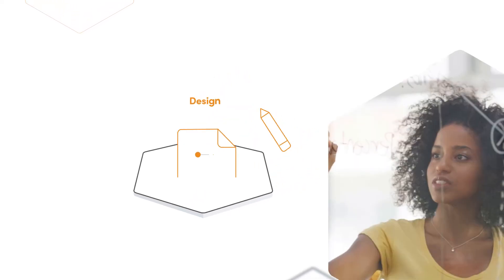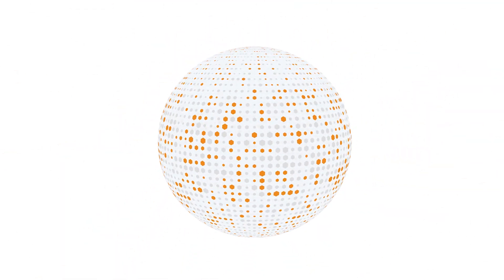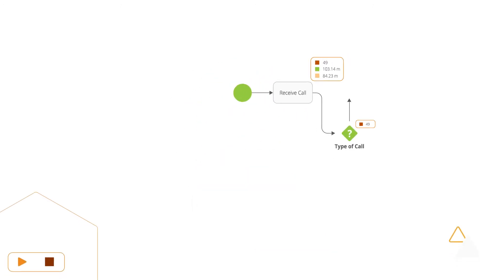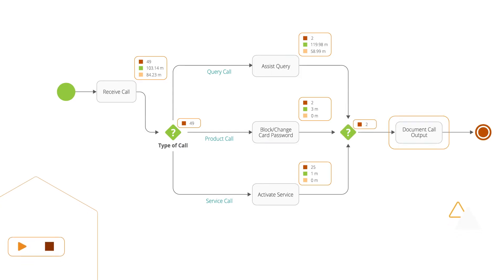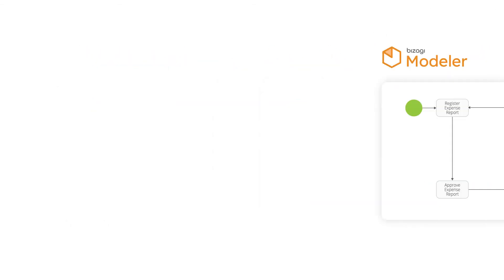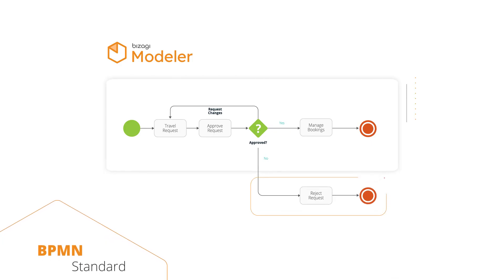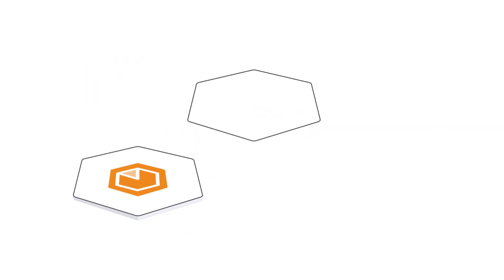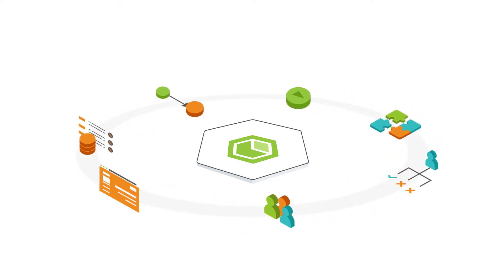Bizagi Modeler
Bring the power of process modeling into your business processes with Bizagi Modeler

Bizagi's intuitive business process modeling software uses BPM to empower users to gain visibility and control of their processes and identify improvement opportunities.

Bizagi Modeler enables organizations to create and document business processes in a central cloud repository to gain a better understanding of each step and identify process improvement opportunities to increase organizational efficiency.